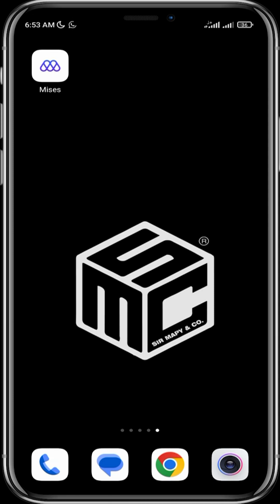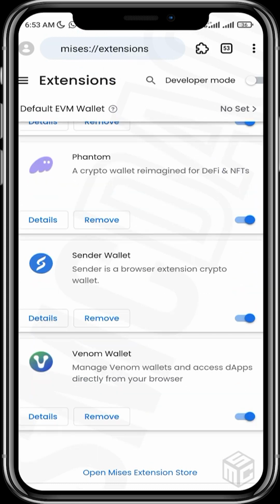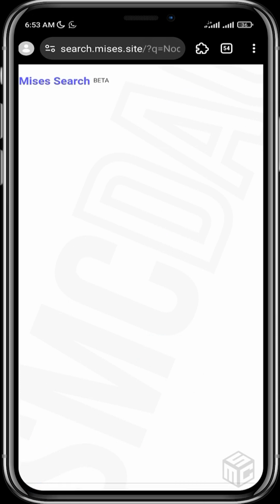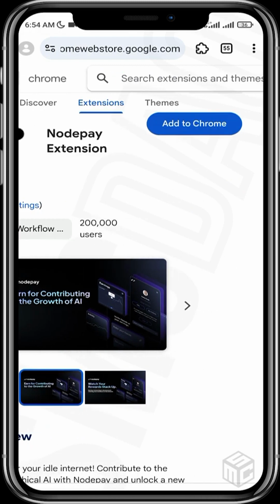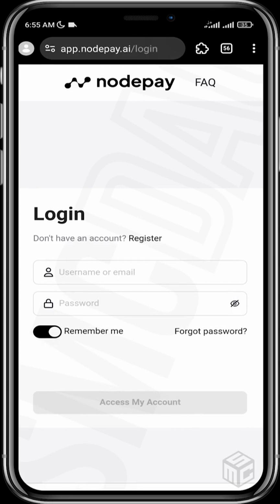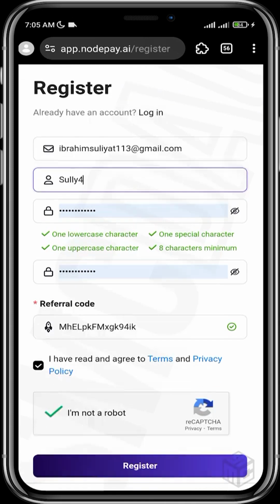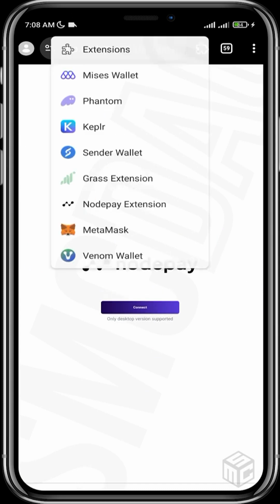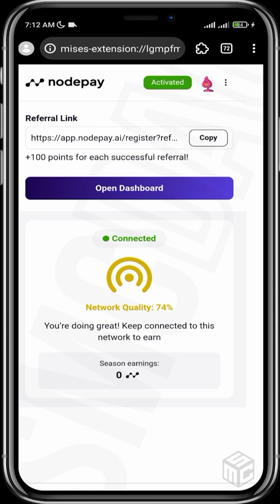How To Farm Node Pay Ai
WikiCat Contract Address (CA):
0x6ec90334d89dbdc89e08a133271be3d104128edb

Summary:

(0:00) Introduction
Welcome to the SMC tutorial video.
Brief introduction about the video content.

(0:05) Supporting the Channel

(0:20) Starting the Tutorial
Introduction to Node Pay AI and its functionality.
Explanation of how Node Pay transforms unused internet bandwidth into valuable assets for AI training.

(0:46) Using the Mist Browser
Introduction to using Misses Browser for Node Pay extension.
Opening Mist Browser and navigating to the extensions page.

(1:11) Searching for Node Pay Extension
Use the search bar to find the Node Pay extension.
Clicking on the Node Pay extension in the Chrome Web Store.

(1:35) Adding the Extension to Chrome
Adding the Node Pay extension to Chrome.
Register for an account if you don't have one.

(2:00) Registering on Node Pay
Completing the registration process and saving the password.

(2:26) Logging In
Log in with your details.
Only the desktop version is supported.
Overview of network quality and referral system.

(2:53) Keeping the Network Connected
Ensuring the network is always connected to earn points.
Importance of staying connected for continuous earning.

(3:02) Conclusion
Thanking viewers.
Encouragement to leave questions in the comment section.